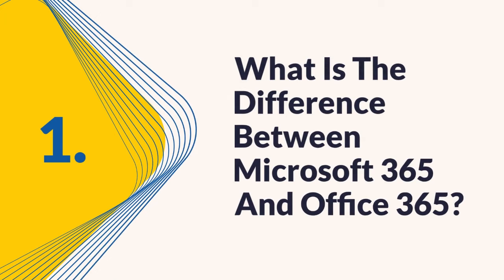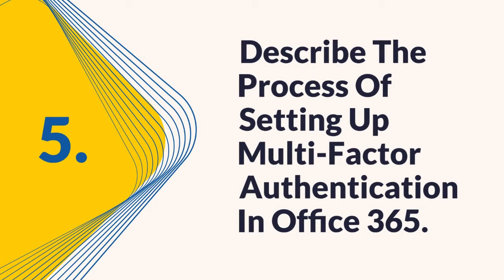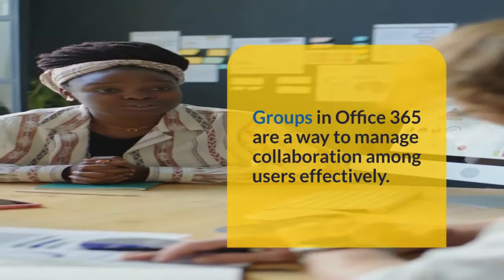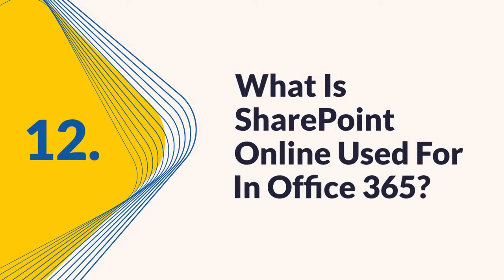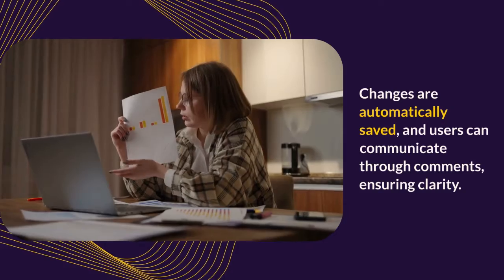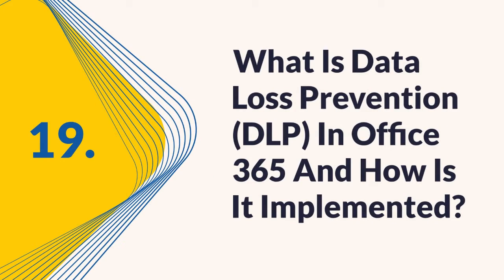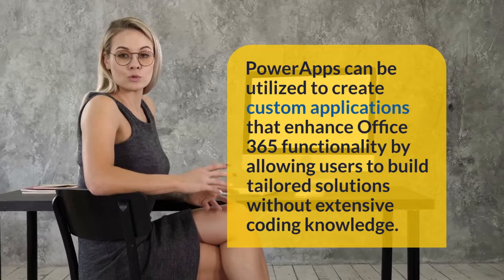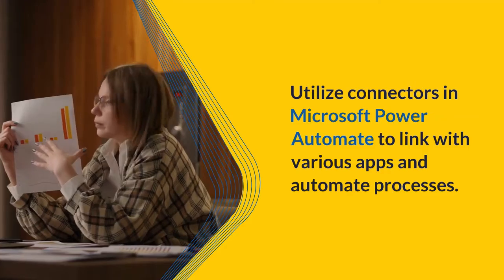Microsoft Office 365 Interview Questions and Answers for 2025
In this video, we cover the most common Microsoft Office 365 interview questions and answers to help you prepare for your next job interview. Whether you're applying for a technical role, a support position, or a management job that requires Office 365 expertise, this guide has you covered. We discuss a range of topics including:

- Key features of Office 365
- Microsoft Exchange and SharePoint
- Teams and OneDrive integration
- Security and compliance features
- Troubleshooting common issues
- Migration to Office 365
- Licensing and user management

Get ready to ace your interview and show your proficiency with Microsoft Office 365.

1. What Is The Difference Between Microsoft 365 And Office 365?
2. Explain The Key Components Of Office 365.
3. What Are The Main Benefits Of Using Office 365 For Businesses?
4. How Does Office 365 Handle Data Security And Compliance?
5. Describe The Process Of Setting Up Multi-Factor Authentication In Office 365.
6. What Steps Would You Take To Add A New User To Office 365?
7. How Do You Manage Licenses In Office 365?
8. Explain The Concept Of Groups In Office 365 And Their Use Cases.
9. What Is Azure Active Directory And How Does It Relate To Office 365?
10. How Would You Troubleshoot A User Unable To Access Their Office 365 Account?
11. Describe The Main Features Of Microsoft Teams And How It Integrates With Other Office 365 Apps.
12. What Is SharePoint Online Used For In Office 365?
14. Explain The Concept Of Co-Authoring In Office 365 Applications.
15. What Are The Key Features Of Exchange Online?
16. Outline The Steps Involved In Migrating From On-Premises Exchange To Office 365.
17. What Factors Should Be Considered When Planning An Office 365 Deployment?
18. How Would You Handle A Hybrid Deployment Scenario With Office 365?
19. What Is Data Loss Prevention (DLP) In Office 365 And How Is It Implemented?
20. Explain The Concept Of eDiscovery In Office 365.
21. How Does Office 365 Handle Email Encryption?
22. How Can PowerApps Be Used To Extend Office 365 Functionality?
23. Describe The Process Of Creating A Custom SharePoint Site Template.
24. What Is The Microsoft Graph API And How Can It Be Used With Office 365?
25. How Would You Integrate Third-Party Applications With Office 365?